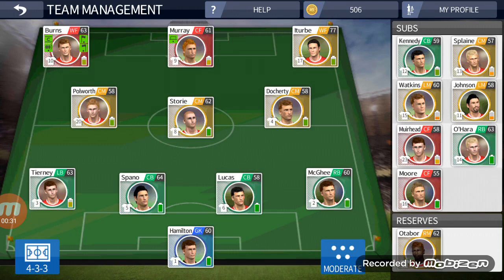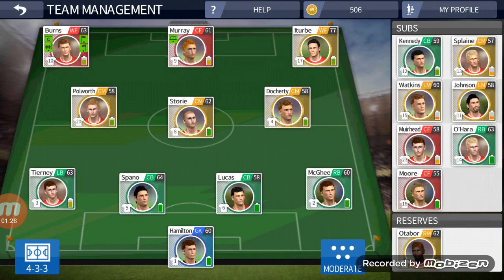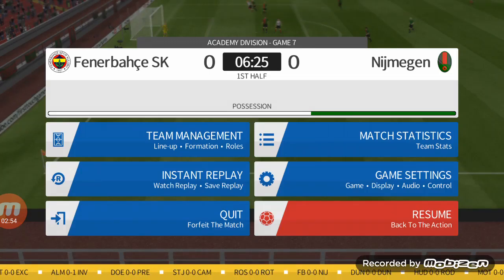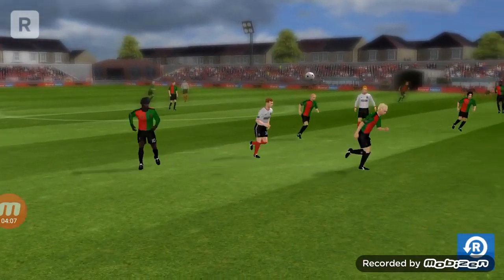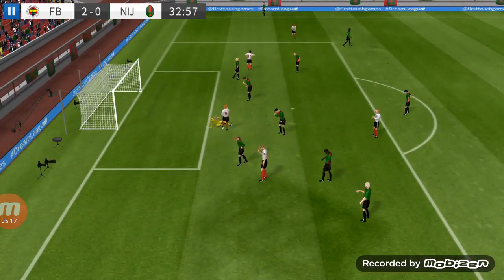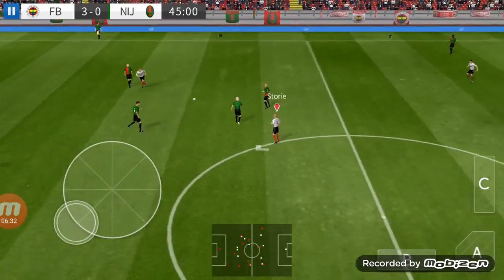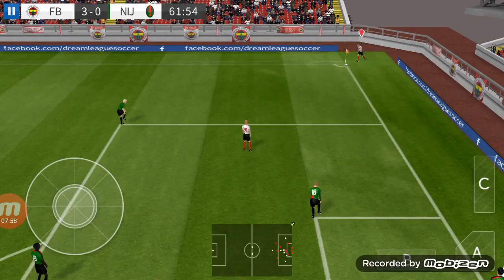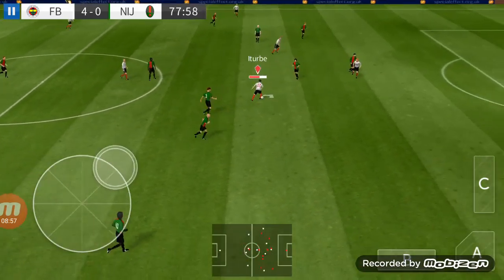Dream League Soccer 16 - Test Gameplay/Commentary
Testing new screen and audi recording application.
It Works!
Watch this video in order to help and guide you on how to use this application to its fullest!
Expect more videos on the S6 and also will make the next ASMR video ASAP when the right environment is found.